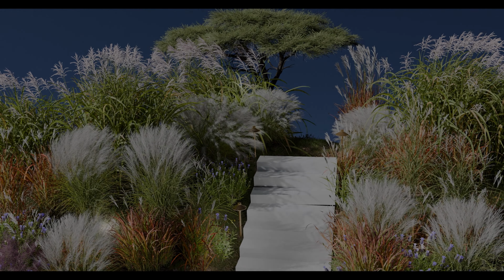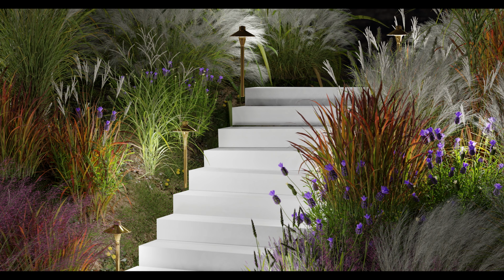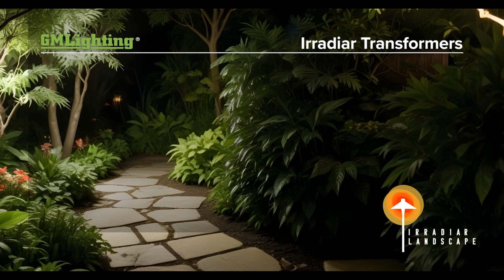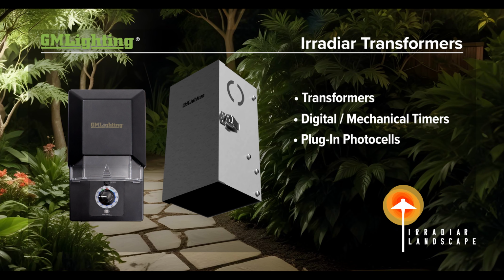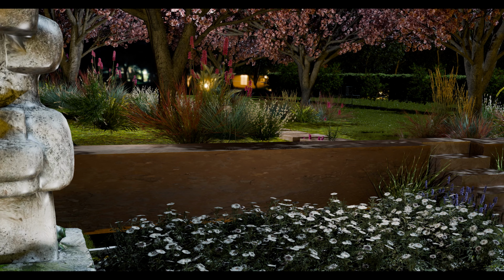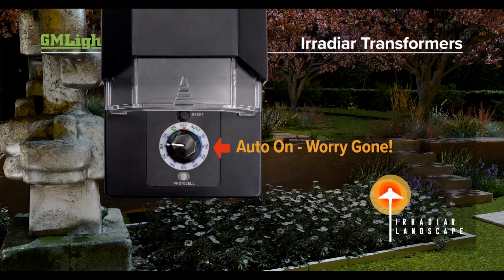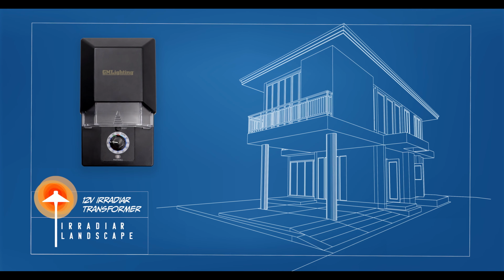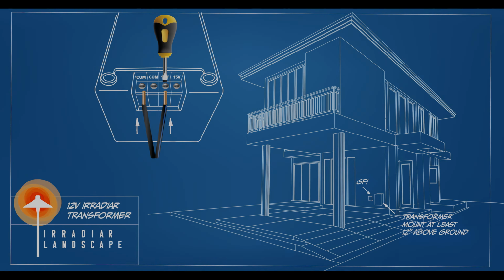Irradiar Landscape Lighting Transformers Installation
Professional-grade landscape lighting has a new entry with GM Lighting's Irradiar Landscape Lighting Collection.  Spanning not only landscape, but hardscape and waterscape - Irradiar fixtures needed a dedicated 12 volt power solution.  Irradiar Transformers combine ample power transformers from 75W to 600W, with digital timers, photocells and other accessories.